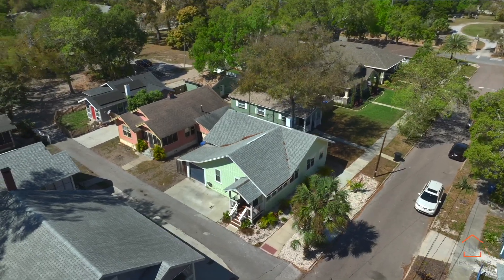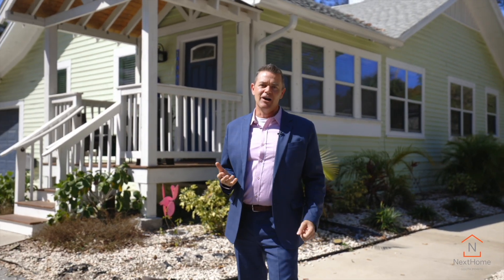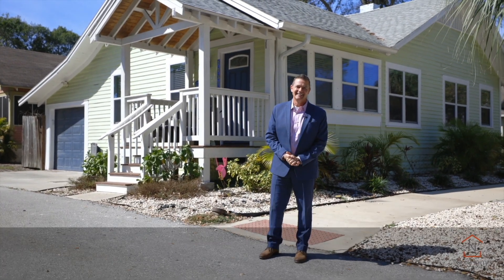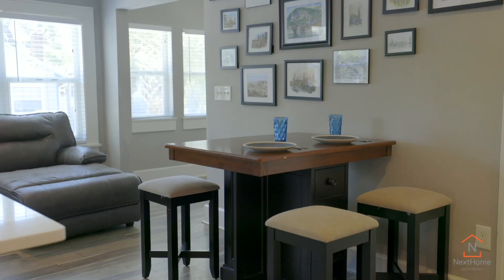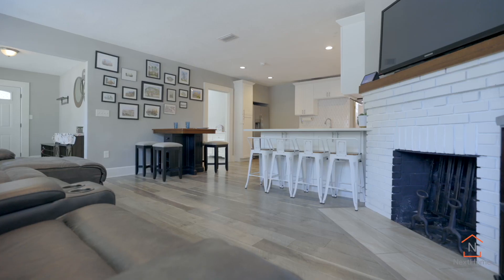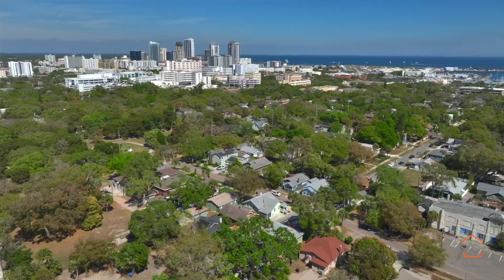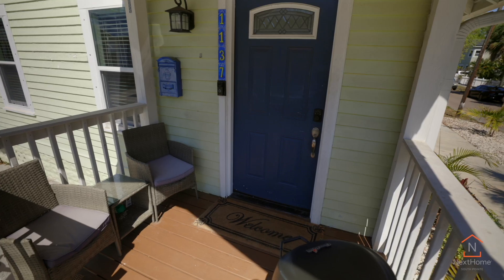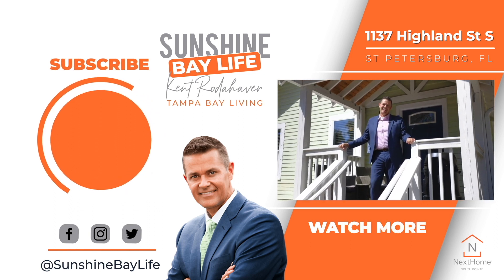St Petersburg Real Estate -1137 Highland St S - Roser Park / Ingleside - St Petersburg, Florida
St Petersburg Florida Luxury Real Estate – Historic Roser Park / Ingleside

Featured exclusively by St Pete Real Estate expert Kent Rodahaver of NextHome South Pointe.

For more information on this home or if you are searching for St Pete real estate or a home in the Greater Tampa Bay Area, get in touch with us We have our thumb on the pulse of the current market.

If you enjoyed this virtual tour and would like information on why Kent Rodahaver of NextHome South Pointe is a consistent top-producer. You might be pleasantly surprised what is happening in St Pete real estate.

Some of the more popular real estate topics Kent Rodahaver gets asked about include:

selling a house
cost of selling a house
taxes on selling a house
capital gains on selling a house
how much does it cost to sell a house
how to sell your house without a realtor
selling a house as is
selling a house by owner
how to sell a house
cost of selling a house calculator
how long does it take to sell a house
steps to selling a house
what not to fix when selling a house
best time to sell a house
closing costs when selling a house
can you sell a house with a mortgage
how to sell a house fast
how soon can you sell a house after buying it
is it a good time to sell a house
staging a house to sell
checklist for selling a house
how much do realtors charge to sell a house
4 bedroom house for sale
houses for sale with pool
new houses for sale near me
houses for sale near me with land
5 bedroom house for sale
2 bedroom house for sale
3 bedroom house for sale
home buying programs
how to buy a home
steps to buying a home
buying a second home
buying your first home
home buying checklist
home buying tips
renting versus buying a home
buying a hud home
buying homes cash
how to buy your first home
buying a home with no money down
new listings houses for sale

Creative Loafing
Best of the Bay
Tampa Bay Times

Best Real Estate Company
St Petersburg Real Estate
Best St Pete Realtor
Kent Rodahaver
Sunshine Bay Life